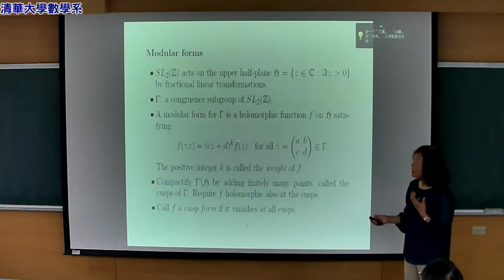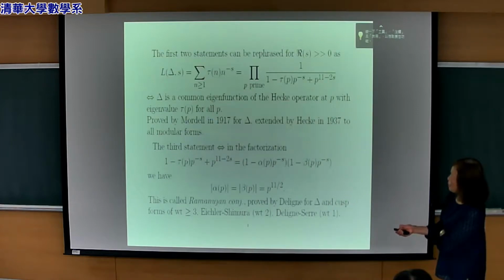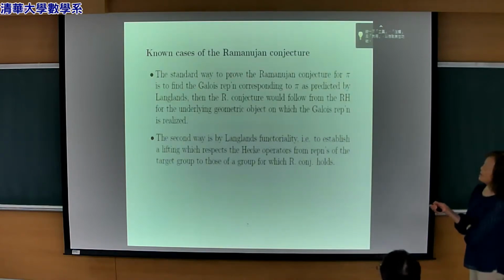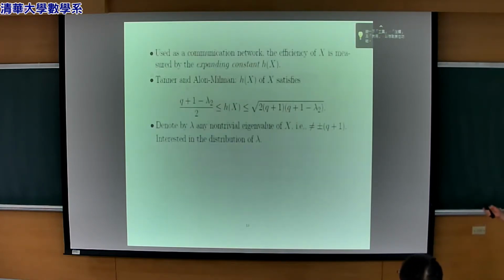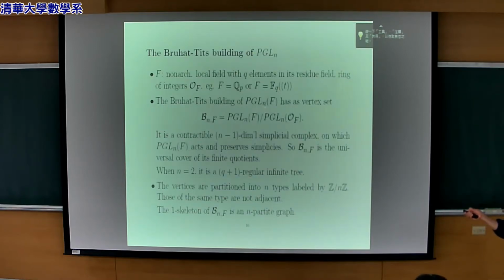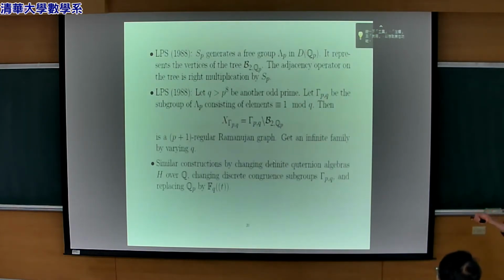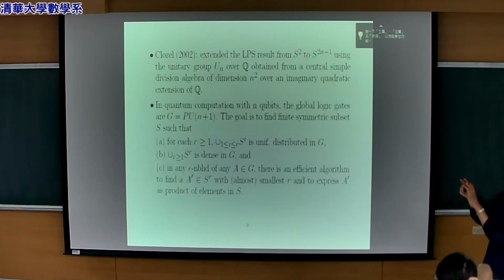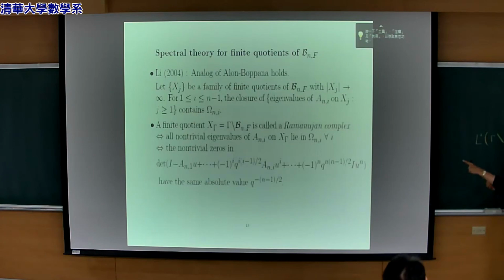2019-04-22 李文卿 榮譽講座 (賓夕法尼亞州立大學)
Title: Novel applications of the Ramanujan conjecture